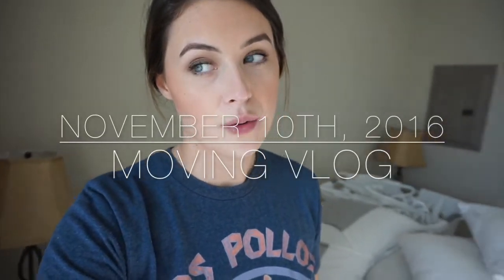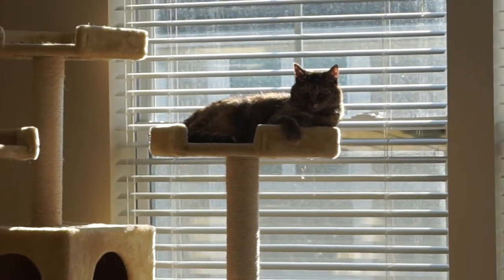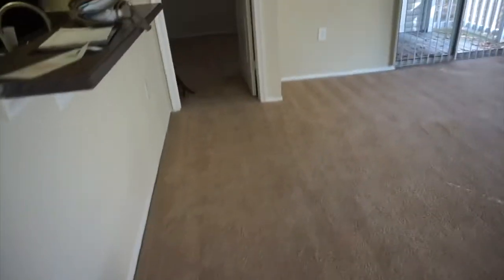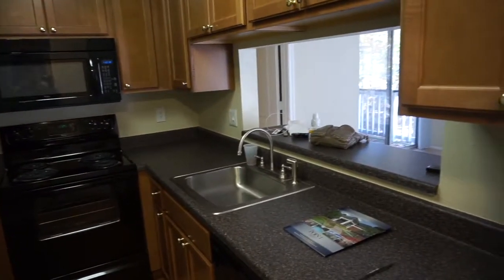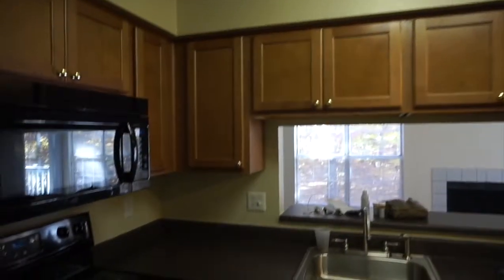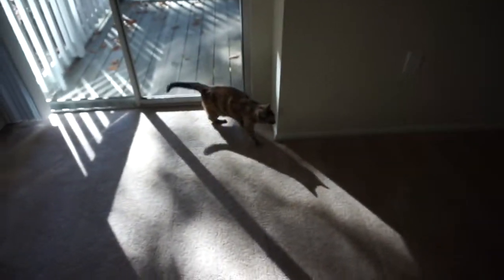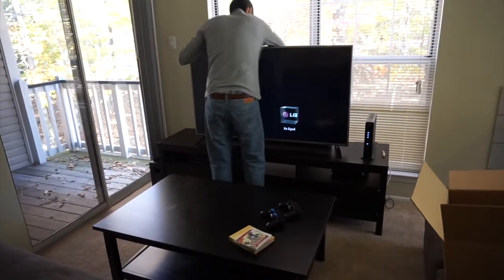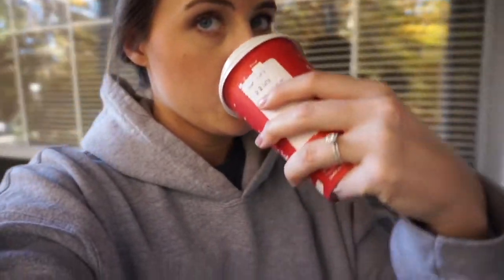We Moved! | November 10th